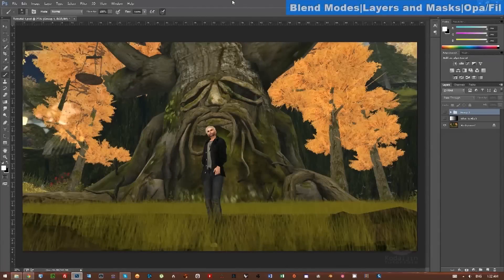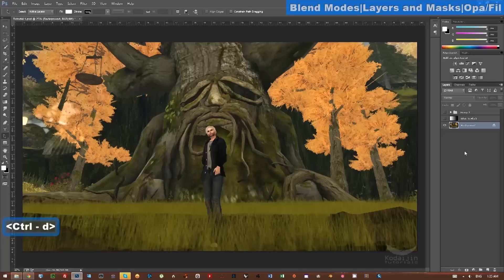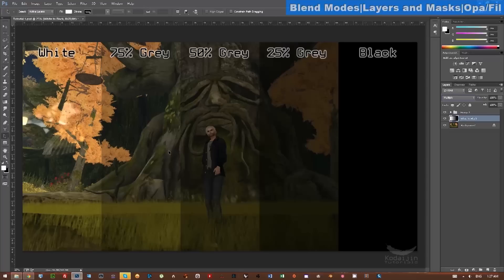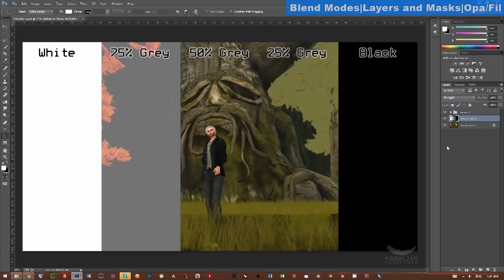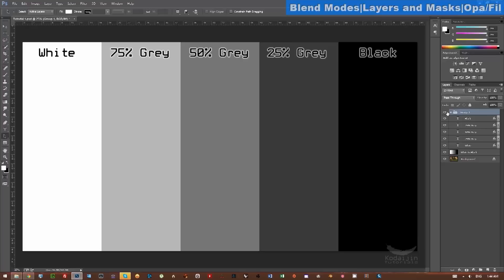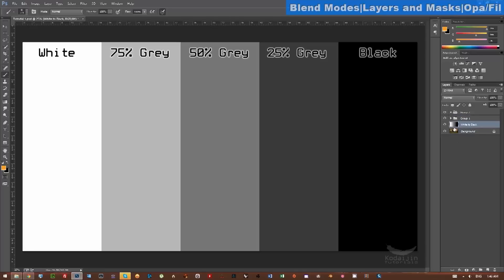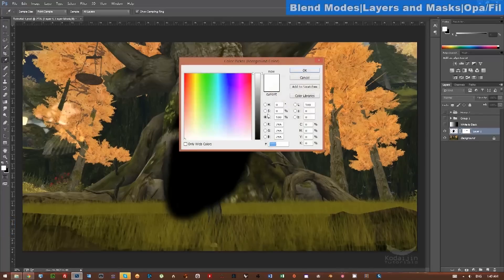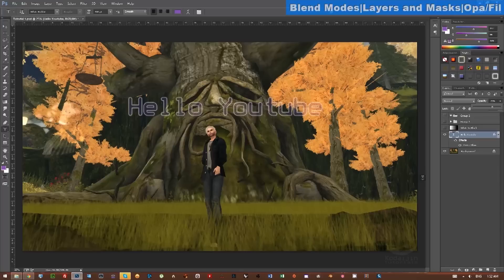Tutorial 1: Blend Modes, Introduction to Masks, Opacity/Fill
First video going over some of the basics. No editing in this in this video see next video ;p
Photoshop CC

Want me to cover something that has not been done already?